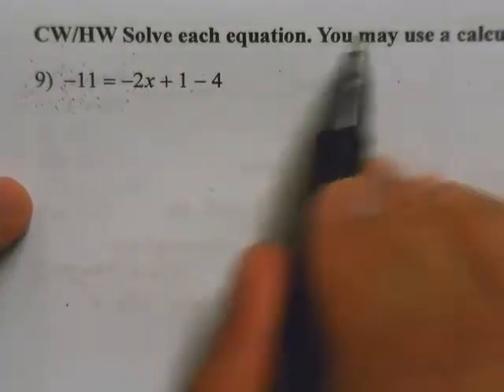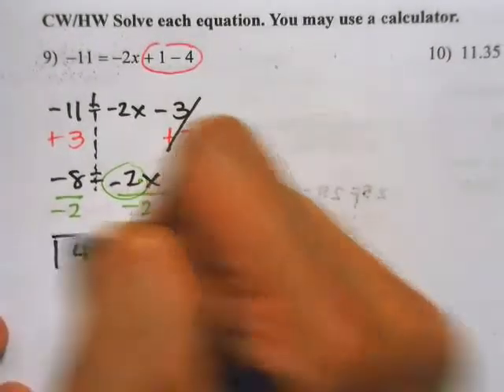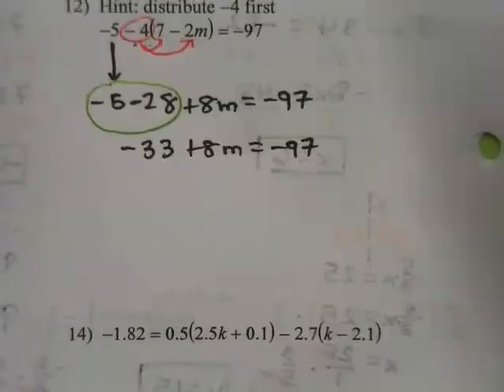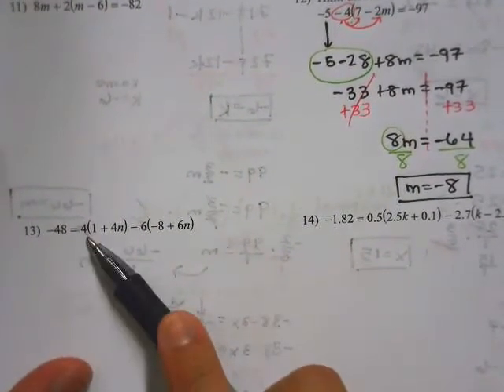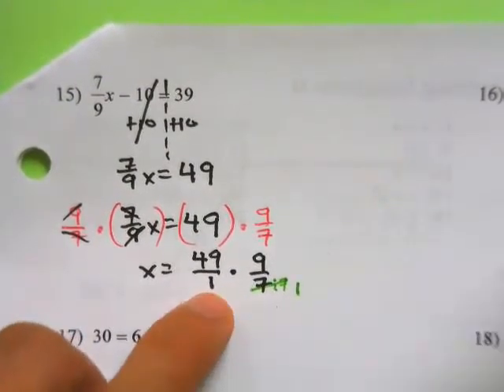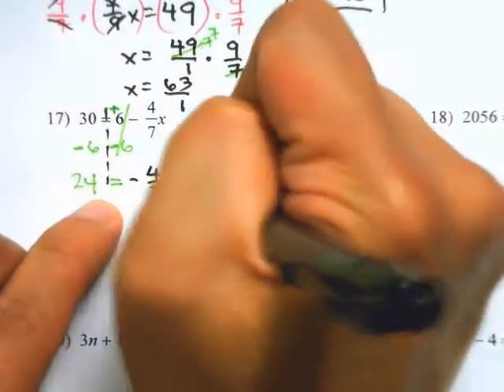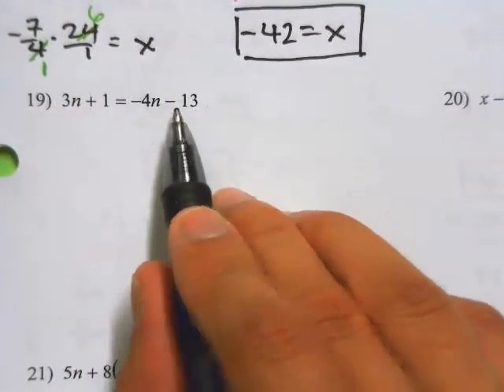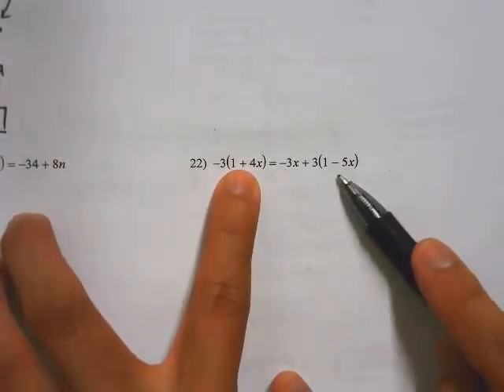Algebra 1 Lesson 05 Solving Equations II Part 3/3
We continue solving equations with one variable in multi-step equations.